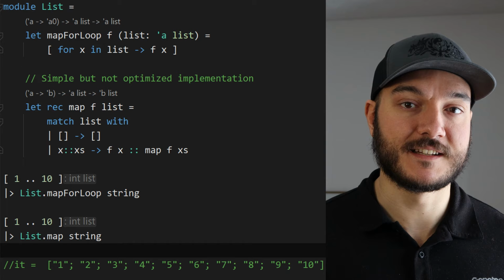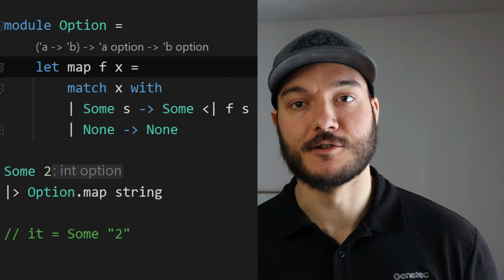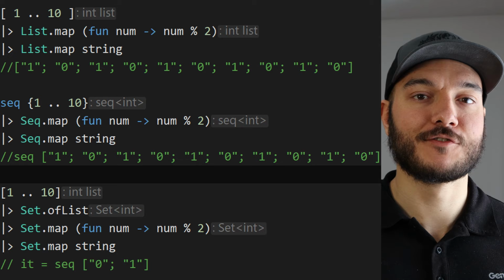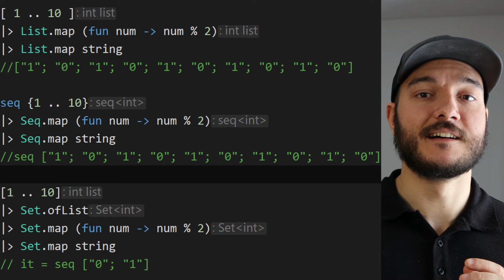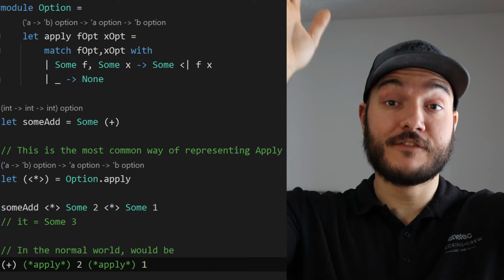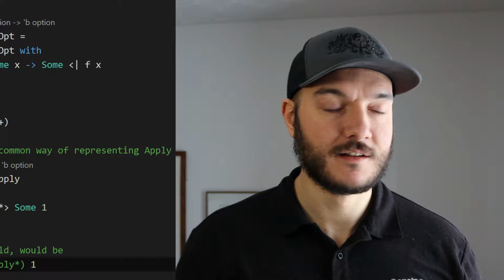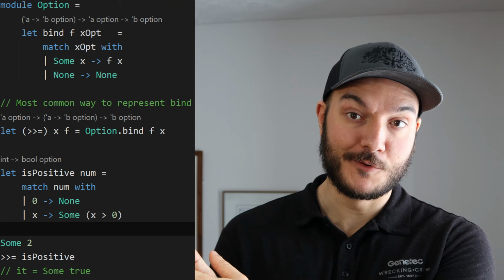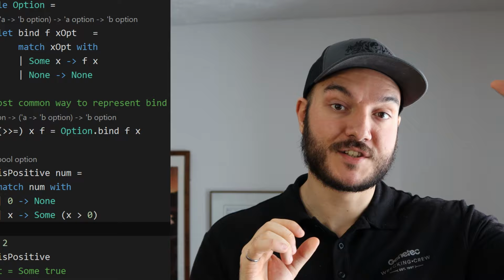Functors, Applicatives and Monads Tutorial | Simply Explained | F# Functional Programming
Timestamps:

0:00 Intro
0:13 How these abstractions are typically explained
1:33 What is a functor
11:30 What is an applicative
16:16 What is a monad
22:30 Closing thoughts